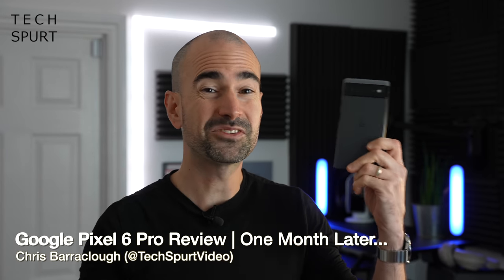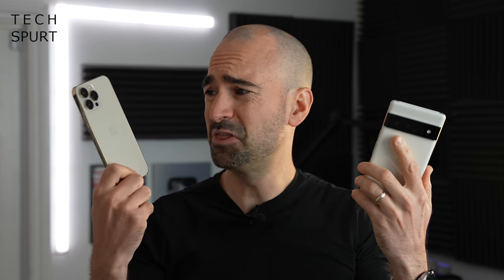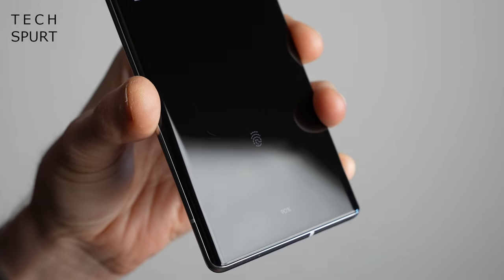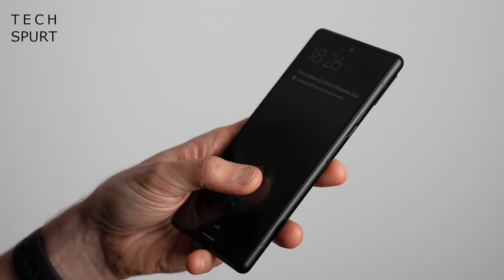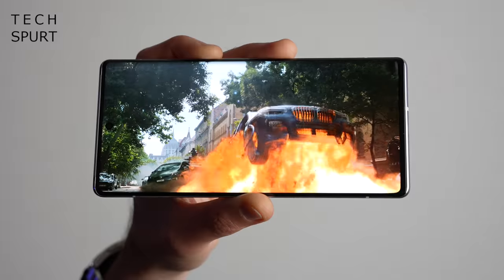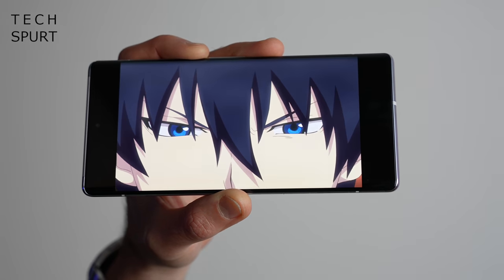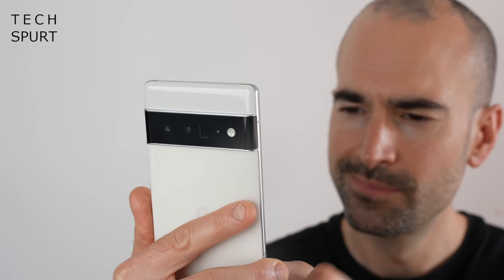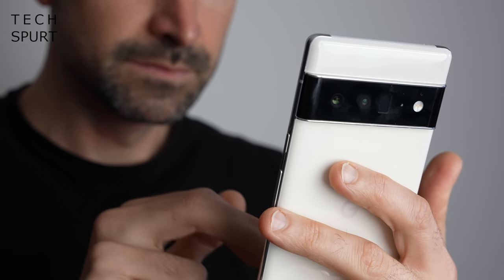Google Pixel 6 Pro Review | One Month Later...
Reviewing Google's Pixel 6 Pro one month later, including lots of camera testing, gaming and full battery life thoughts. This mega-sized smartphone is a true rival vs the iPhone 13 Pro Max and Samsung S21 Ultra, although the Pixel 6 Pro is also a big price bump over the standard model.

Check out my tips and tricks guide for more on that Android 12 software and the best Google features, while my camera review and comparison is live now too.

With its £849 asking price, the Pixel 6 Pro is cheaper than some premium rivals, while offering a few upgrades over the original. You have a zoom lens packed into that triple lens setup, plus a bigger, sharper screen with a wider refresh range and more memory for gaming.

However, the Pro serves up the same great Android 12 experience as the basic Pixel 6. You get the same storage specs, with no microSD support - and while I like the stereo speakers, there's no 3.5mm jack action here either.

Google Pixel 6 Pro Review Chapters:
0:00 - Get on with it
0:48 - Design
2:35 - Android 12 & features
4:25 - Display & audio
6:04 - Performance & gaming
7:30 - Battery life
9:17 - Camera
11:51 - Verdict